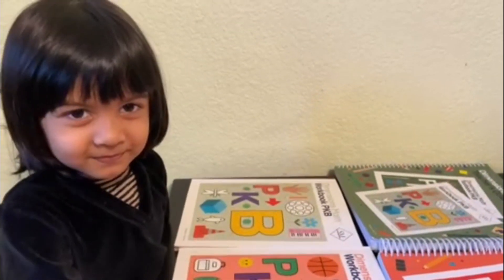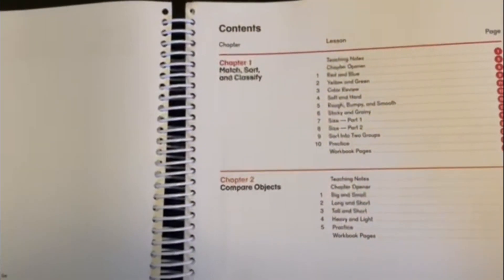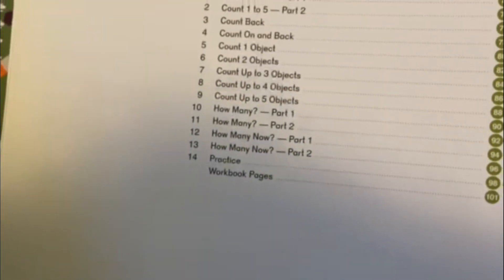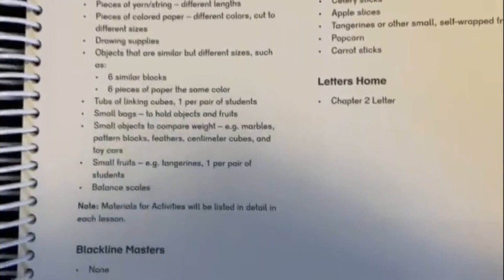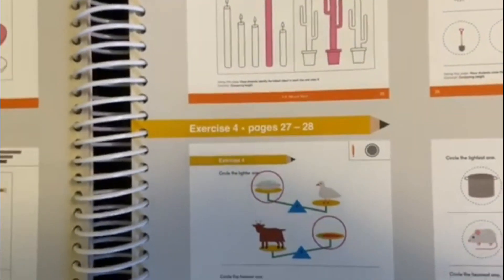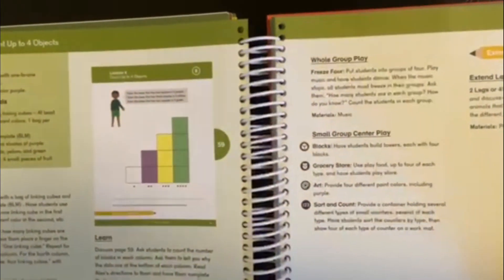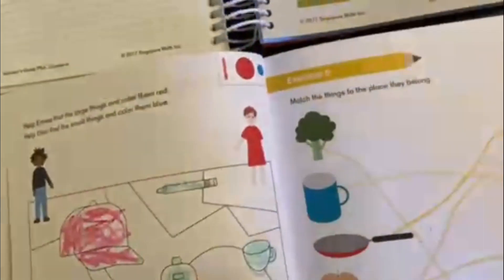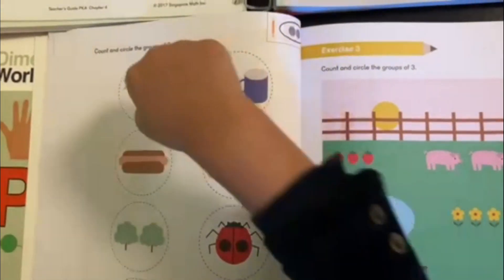Singapore Math | Educational Videos for Children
Is your kid a preschooler? Is she or he wanting to learn counting, shapes, comparison, grouping, addition, subtraction?

Then look no more, Singapore math offers PKA and PKB books for these young minds to learn math. It comes with Teachers Guides and Workbook for both A and B.

What we love: Colorful pages, varied exercises, less text and more pictures

Cost:
Dimensions Teachers guide is $25
Workbook cost is $12

This Channel is a participant in the Amazon Services LLC Associates Program, an affiliate advertising program designed to provide a means for sites to earn commissions by advertising and linking to amazon.com.